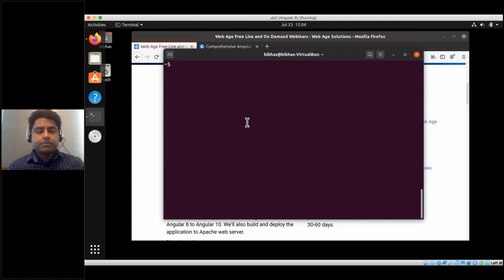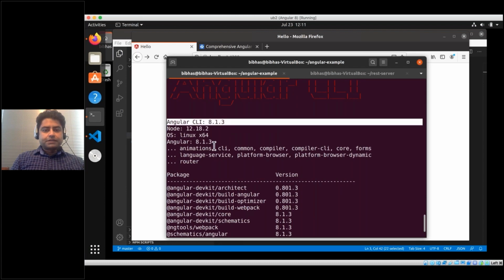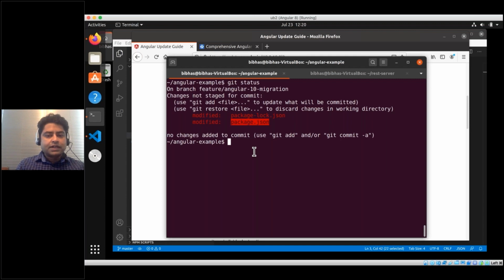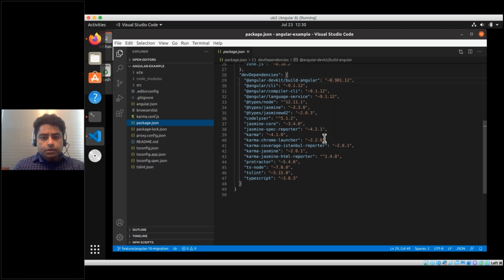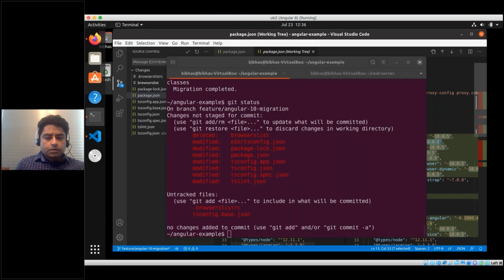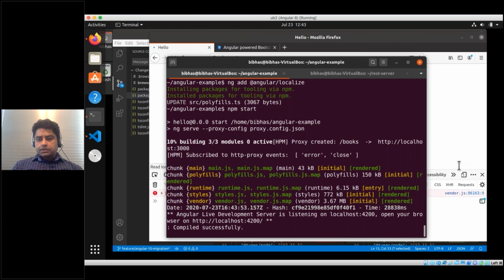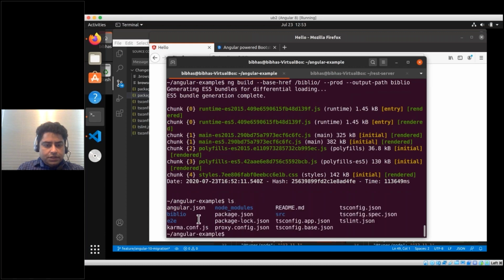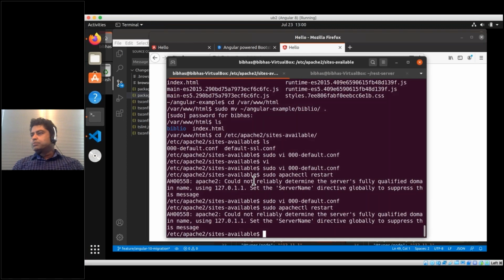Upgrading to Angular 10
Learn how to upgrade an Angular application to Angular 10. We’ll use a real application, and migrate it from Angular 8 to Angular 10. We’ll also build and deploy the application to Apache web server.